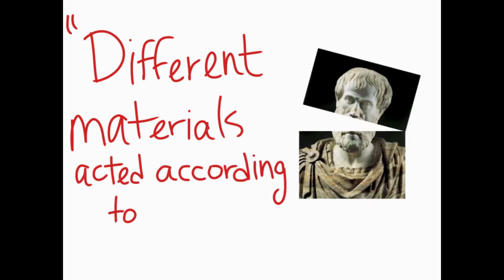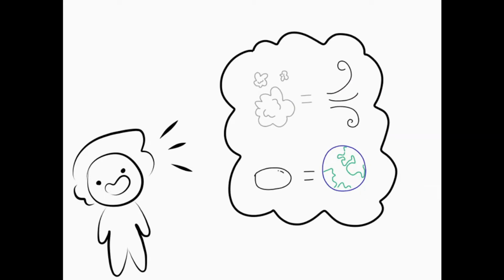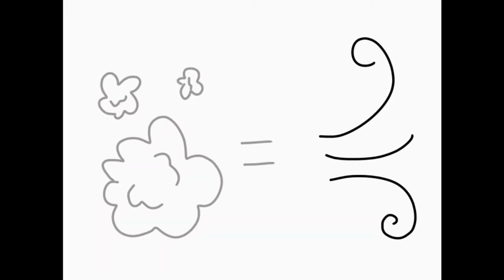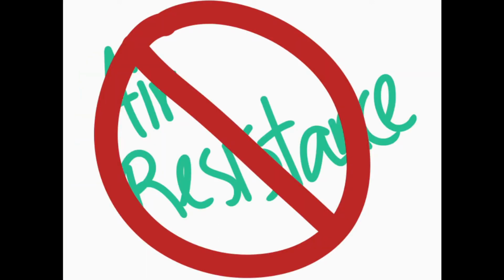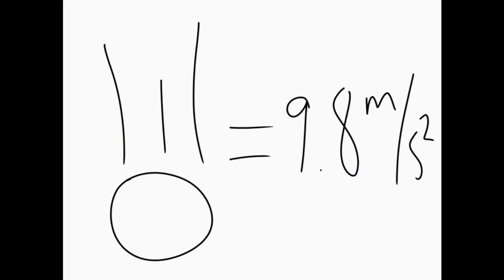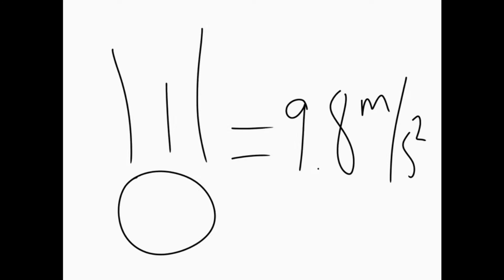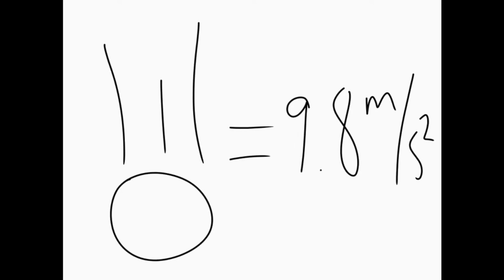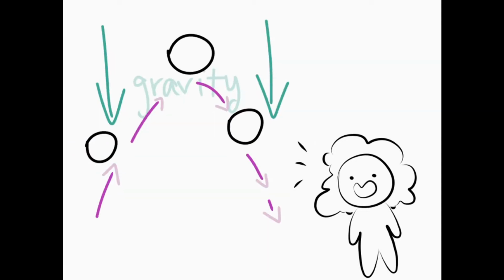Galileo VS. Aristotle - STEM SOS PBL Level 2 Project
Our PBL project centers around the concept of free fall and the two scientists who helped influence it.